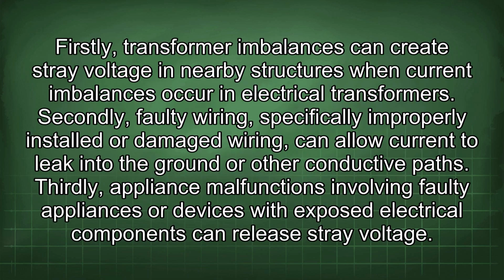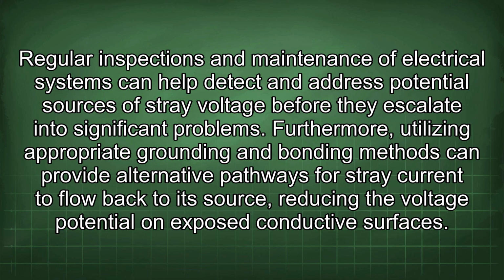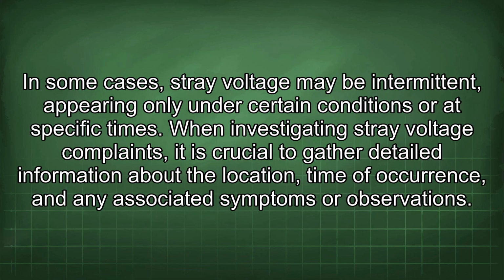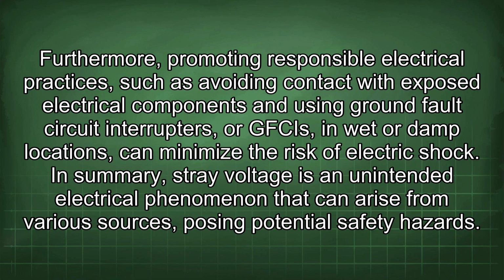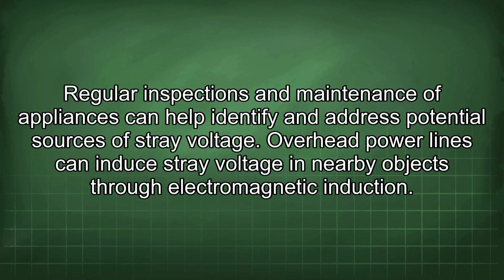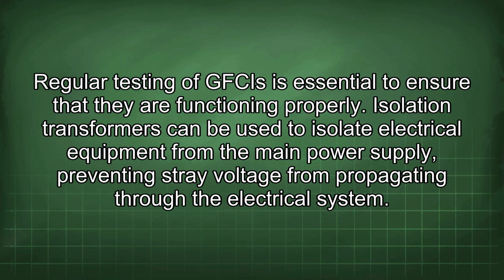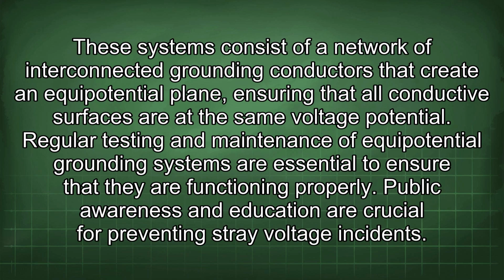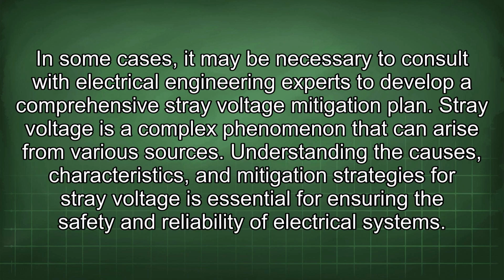Understanding Stray Voltage Causes and Potential Uses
Stray voltage is unwanted low-level voltage caused by current leakage. Sources include transformer imbalances, faulty wiring, appliance malfunctions, and overhead power lines. It cannot be used to power devices due to its low voltage.